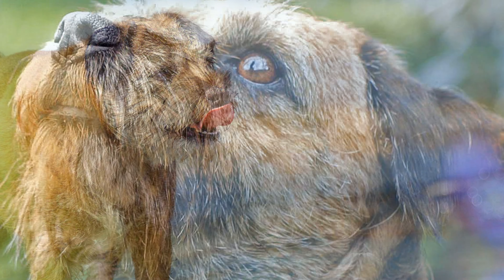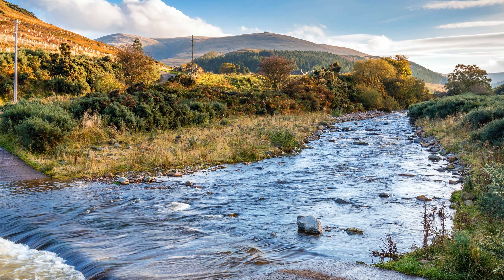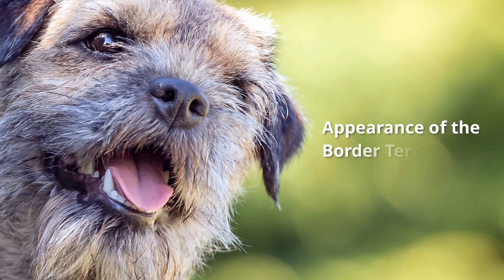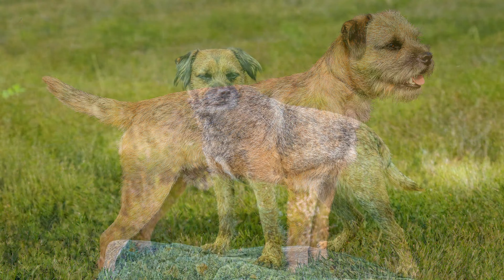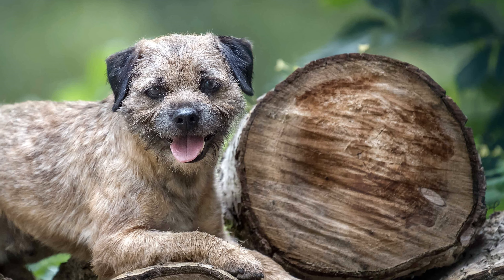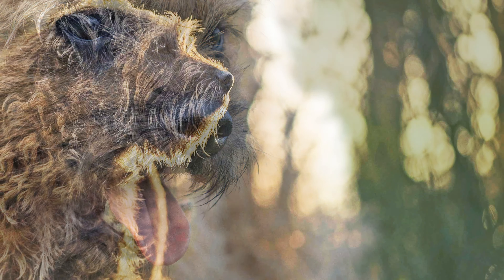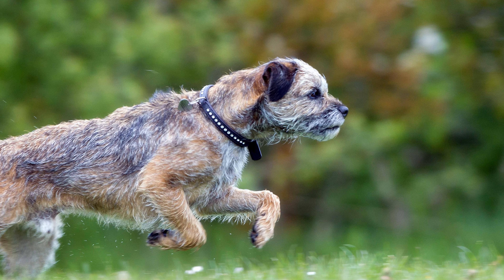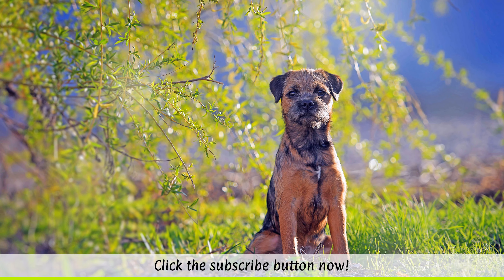► Border Terrier Breed Profile [2022] Temperament & Training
In this breed profile you will find all the important facts about the Border Terrier:
► Intro 0:00
► Border Terrier History & Origin 0:35
► Border Terrier Appearance 1:17
► Border Terrier Temperament & Training 2:16
► Border Terrier Exercise, Care & Health Problems 2:43

Border Terrier Breed Profile Training Guide
Cool Border Terrier Hoodie
Funny Border Terrier Mug